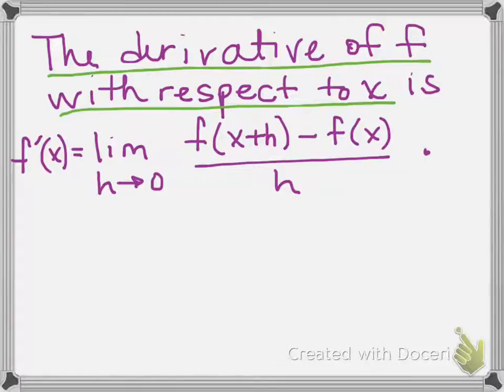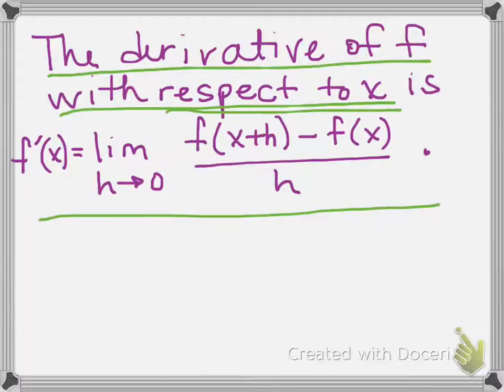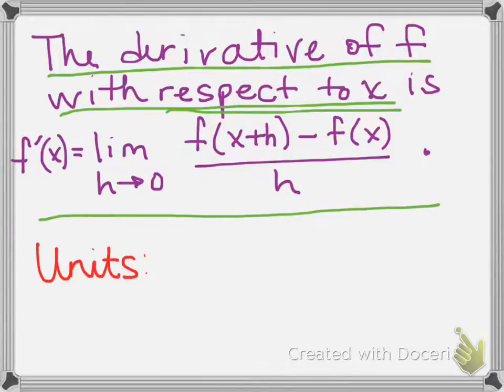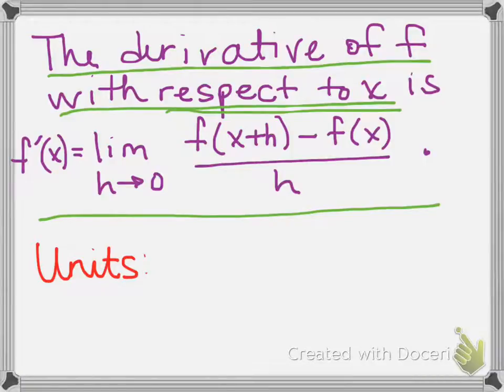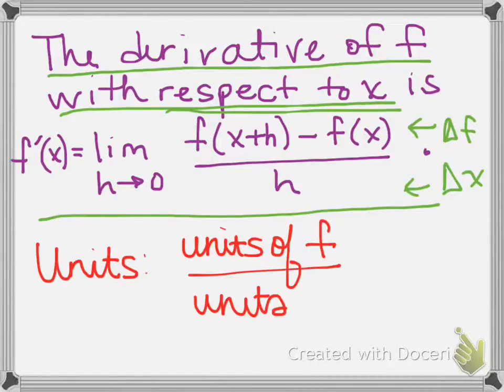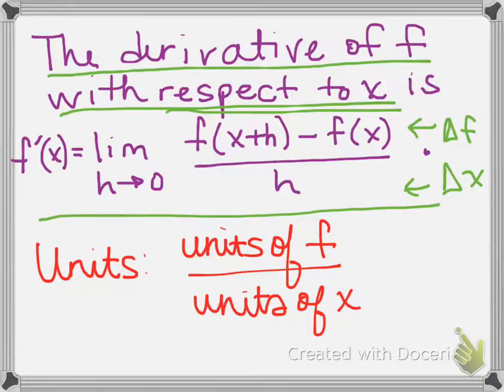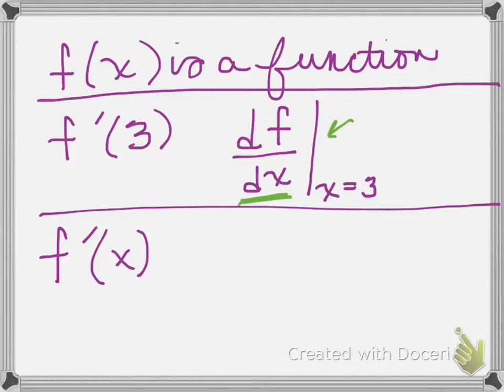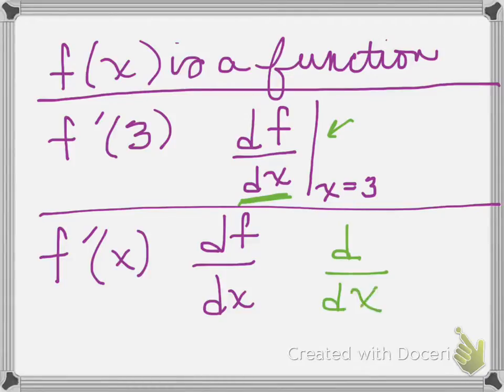Derivative Units and Notation